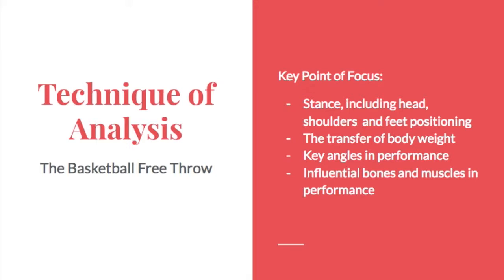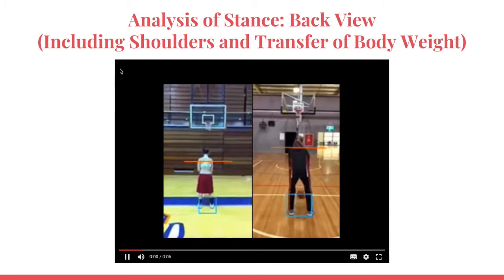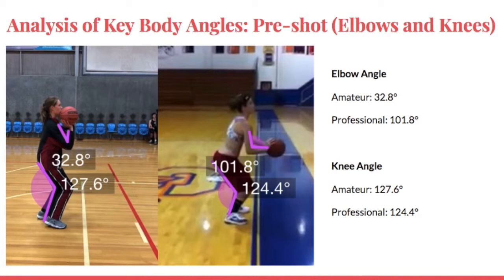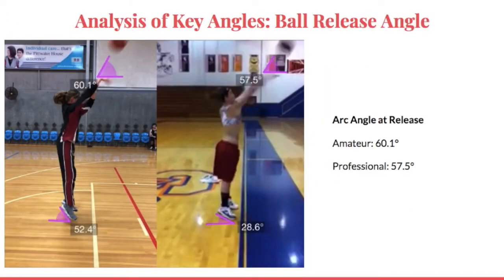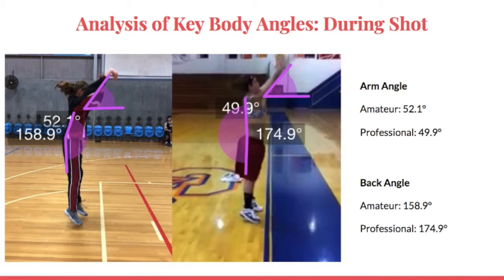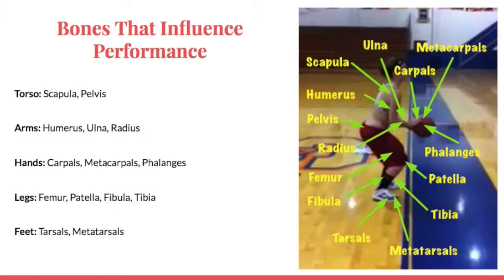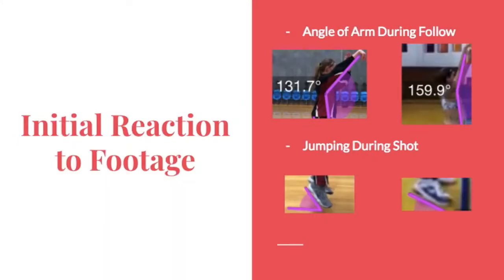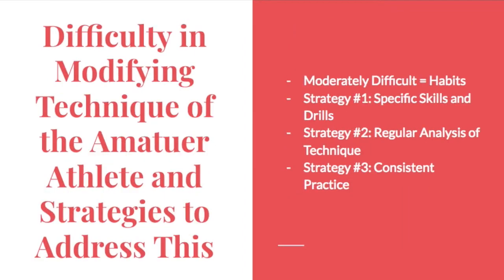PASS Assessment Task 2 2018 - Sports Analysis By Mackenzie Davie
PASS Assessment Task 2 By Mackenzie Davie.
Topic: Basketball Free Throw